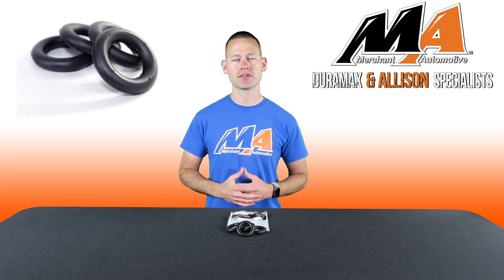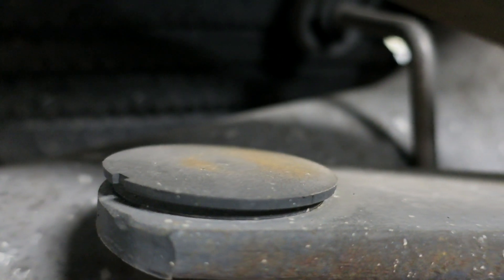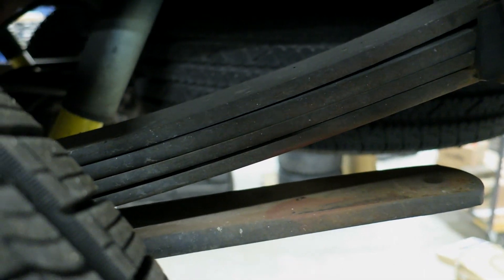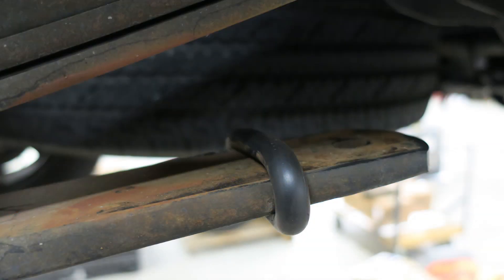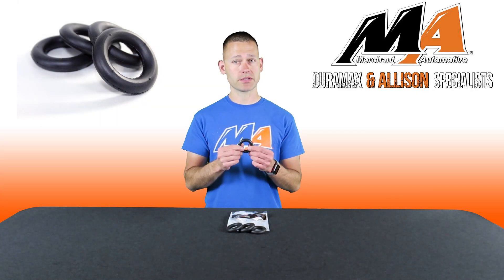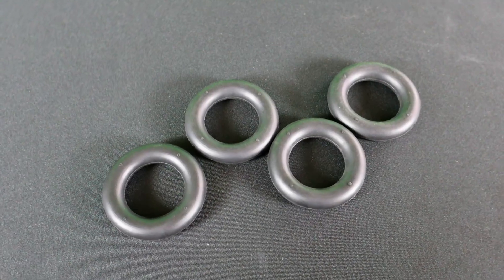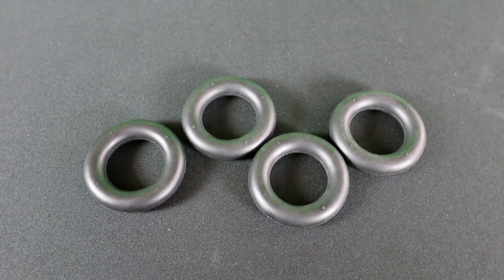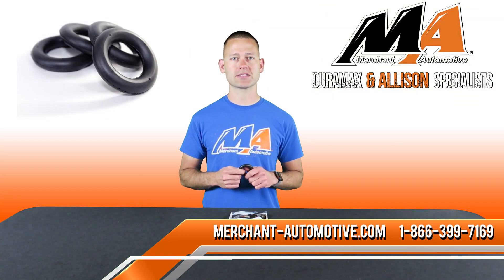Product Spotlight: Duramax Rear Spring Insulator Kit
Mount these simple to install rubber insulators on the lower most spring in the rear spring pack to prevent annoying spring rattle.  The factory plastic insulators are prone to breaking off and these are a perfect replacement.  Impervious to the environment.